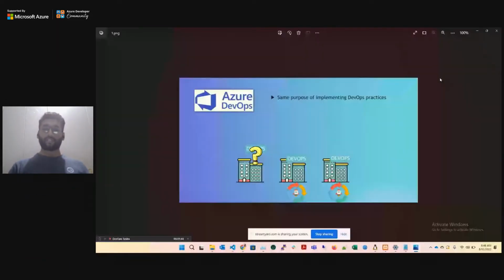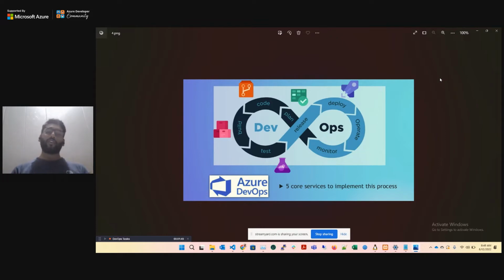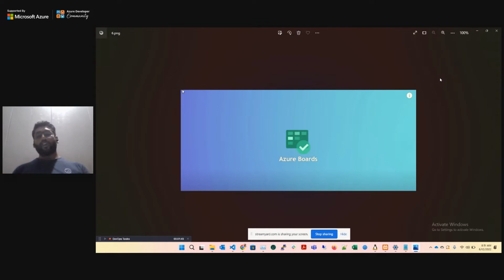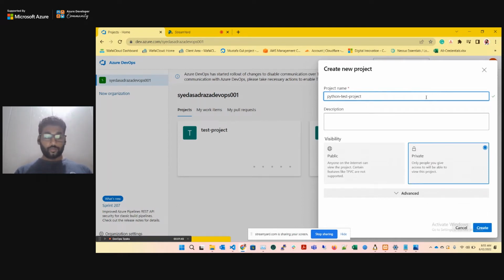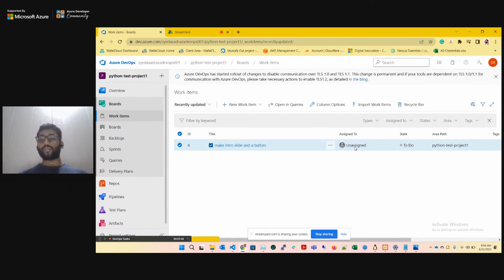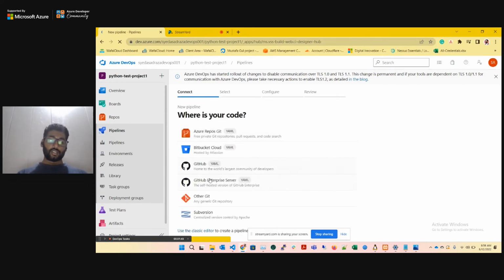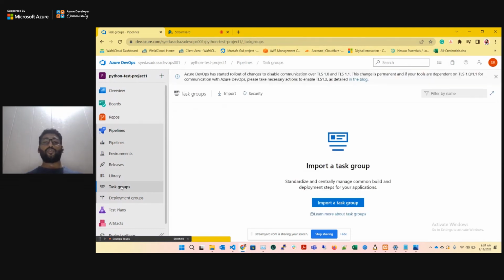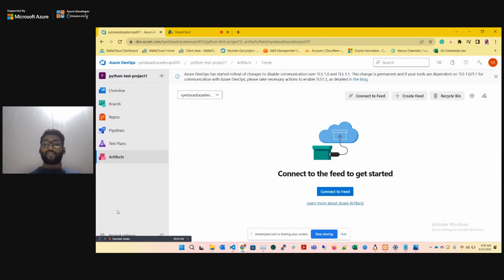Syed Asad Raza | 30 day 30 experts | Episode - 8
▬ Social Media ▬▬▬▬▬▬▬▬▬▬▬▬▬▬▬